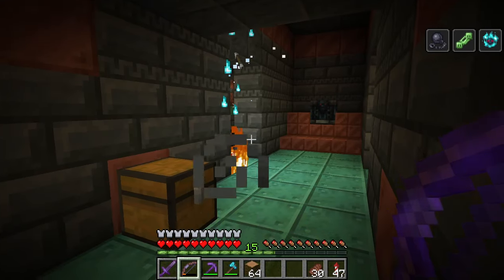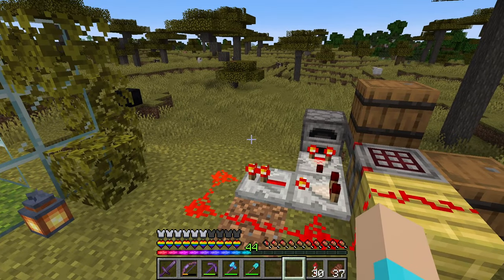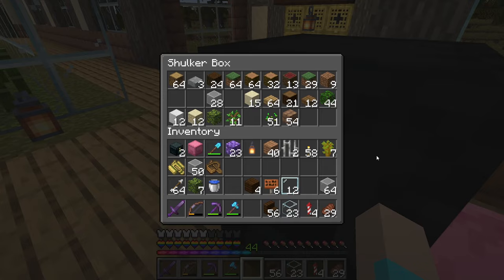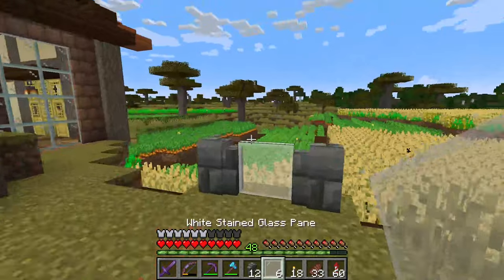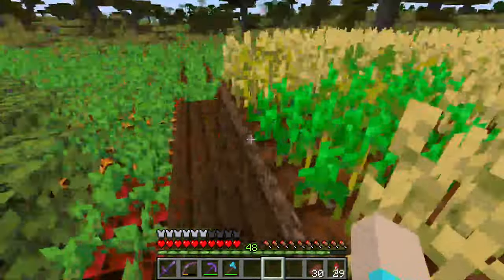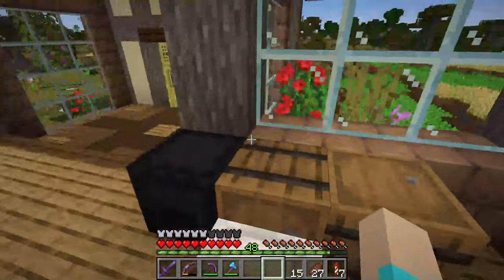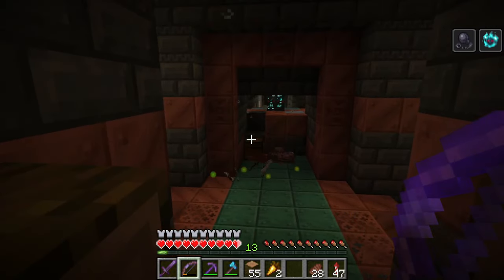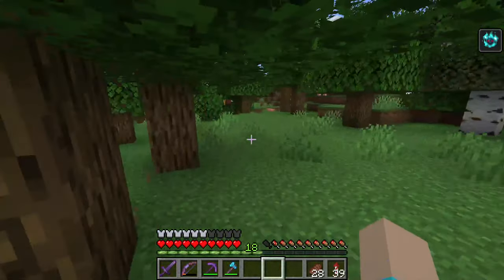Sweeping ugly farms under the rug | World in Progress Ep 2 | Minecraft 1.21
In today's video, we start beautifying our world with our first major build. We also crack open the can of automation and try an ominous trial! Death may or may not be involved.

Chapters:
0:00:00 - The Problems
0:02:00 - Autocrafting!
0:04:34 - Designing the build
0:07:39 - The Roof (my Achilles heel)
0:12:57 - ✨️Gardens✨️
0:20:48 - Allll the hanging plants
0:24:19 - OMINOUS
0:30:08 - The cows pay the consquences of my looting
0:32:47 - Finished